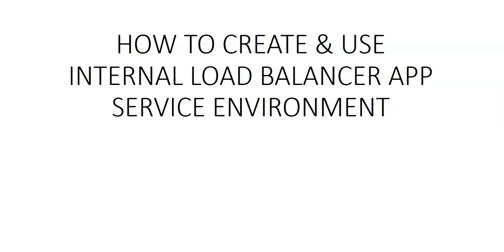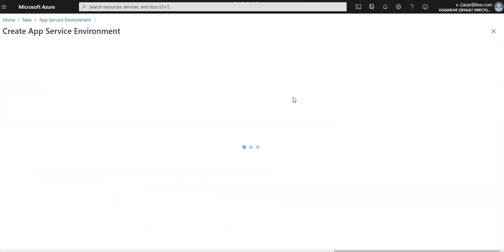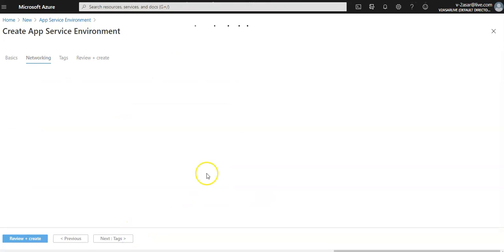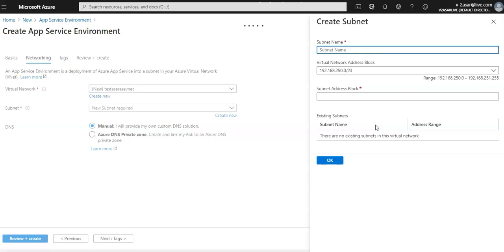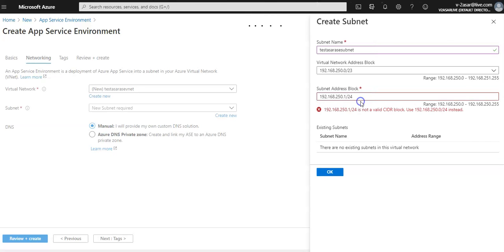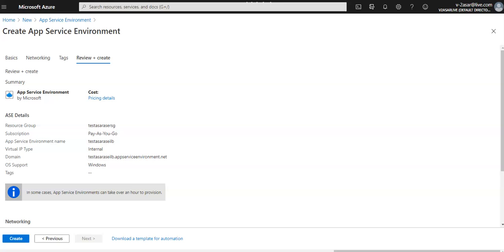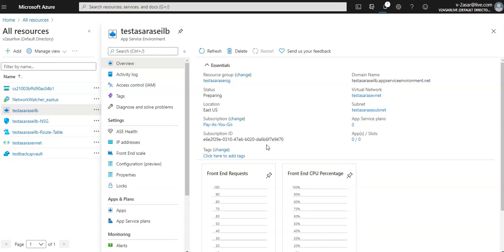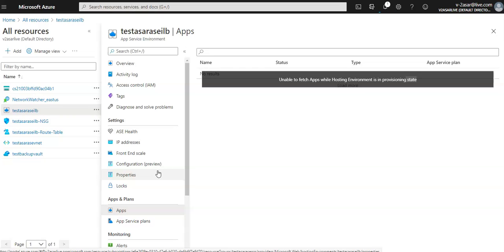HOW TO CREATE & USE INTERNAL LOAD BALANCER APP SERVICE ENVIRONMENT